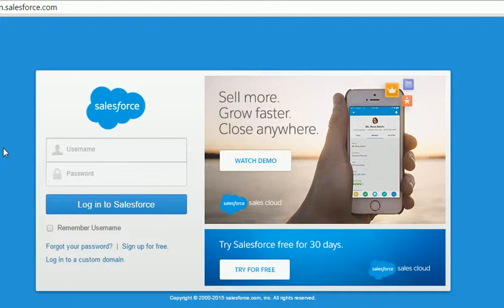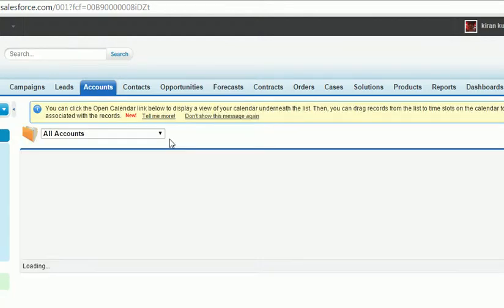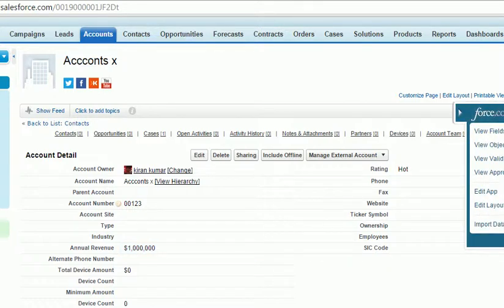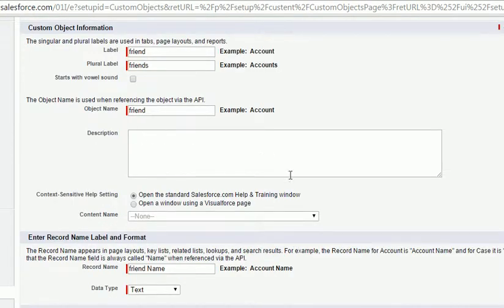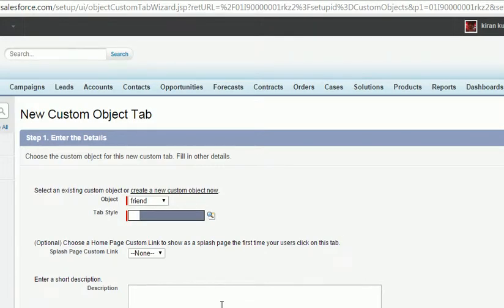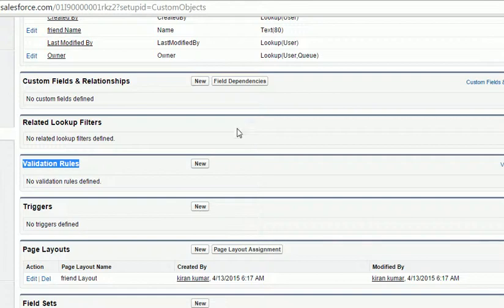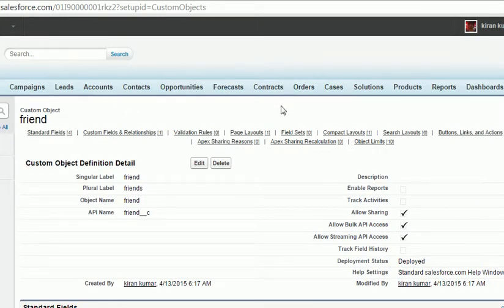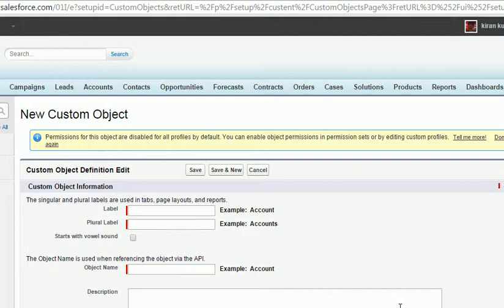Overview of Custom Objects and field creation